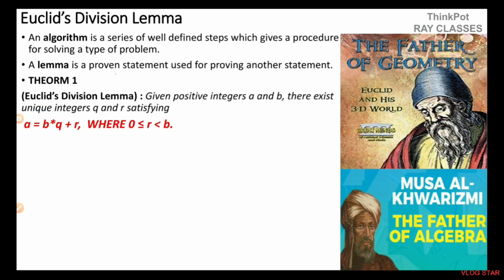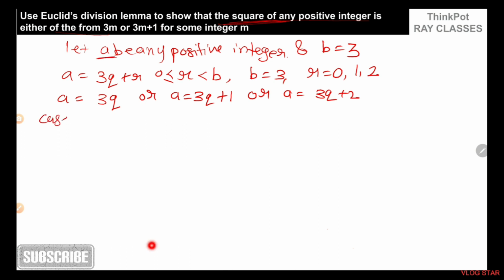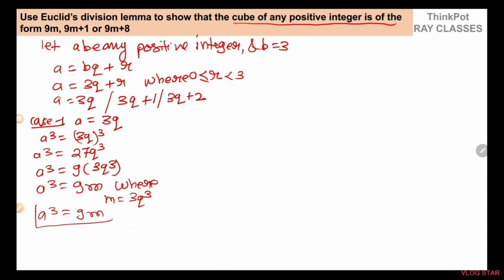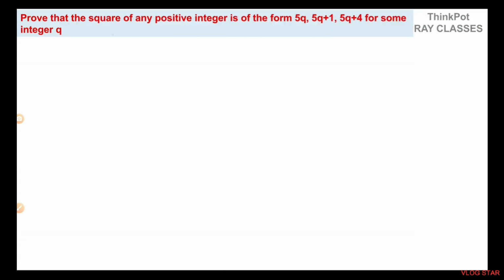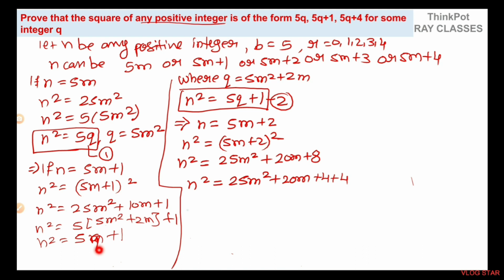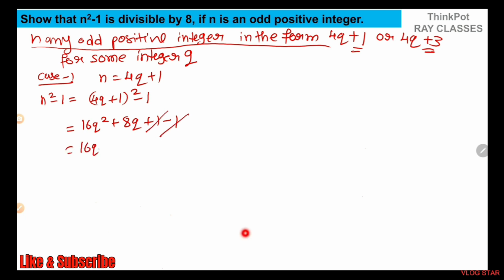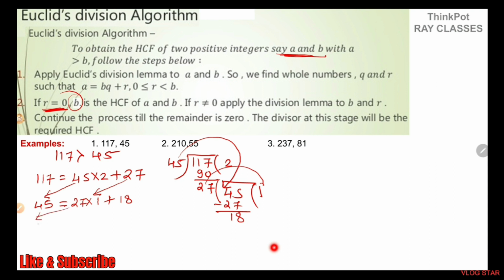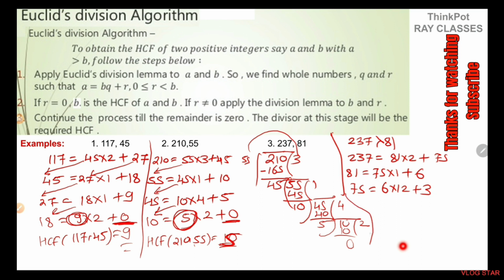Real Numbers 10th CBSE (Euclid's Division Lemma, Euclid's Algorithm & HCF)